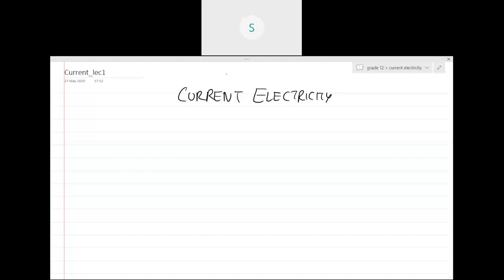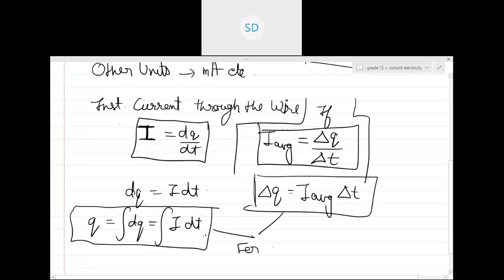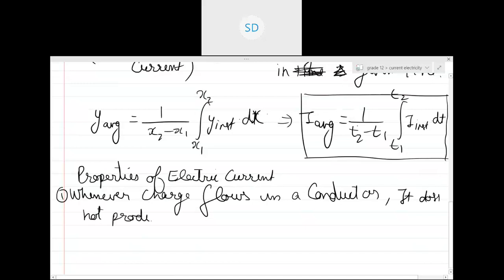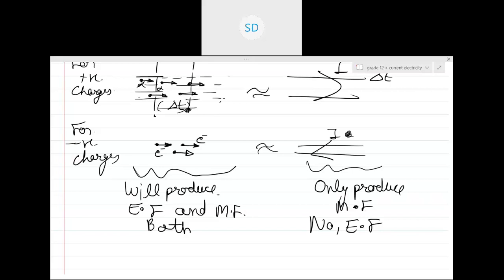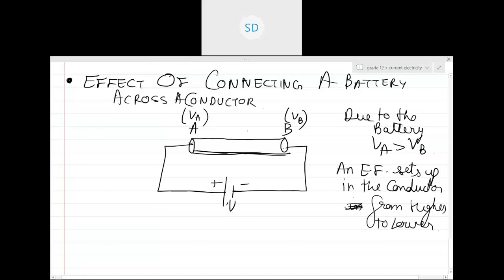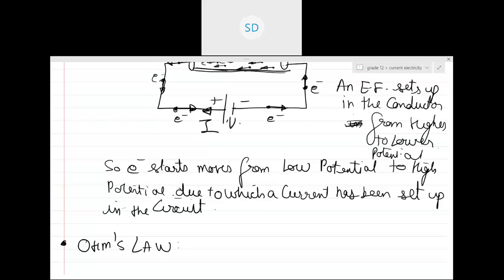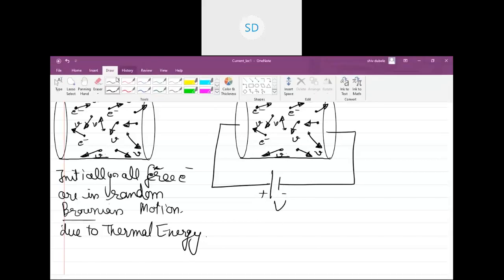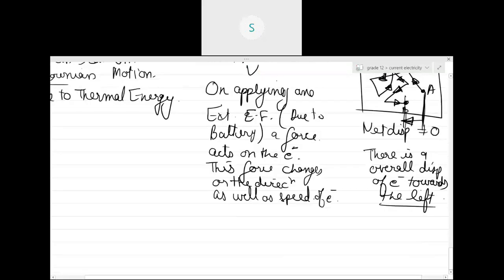GRADE 12- Current Electricity -Lecture 1 NEET, JEE MAINS/ADVANCED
This video lecture explains the basics of Current Electricity?
What is responsible for the flow of current and the Properties of a Current flow?